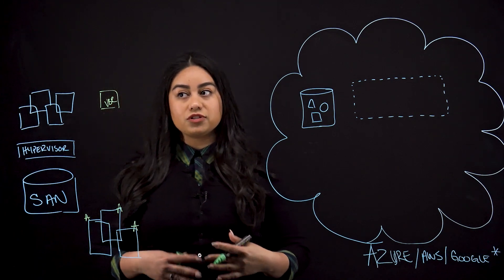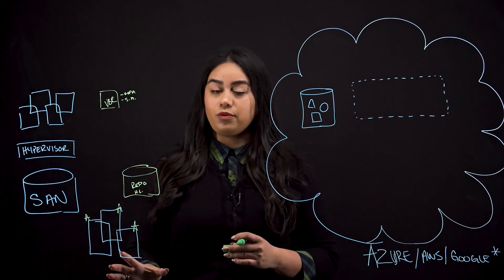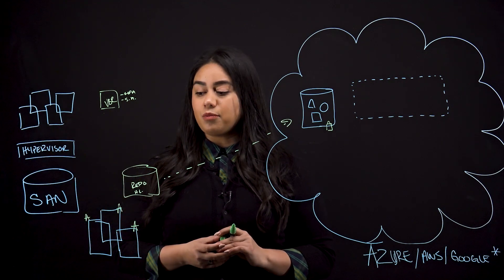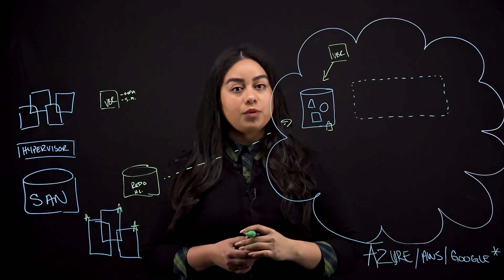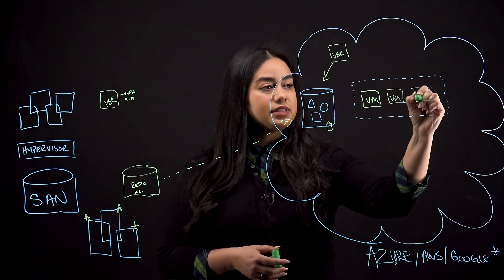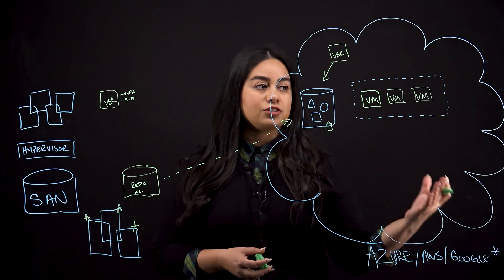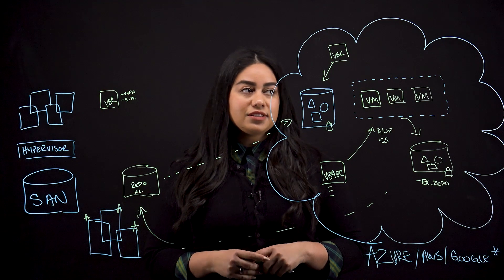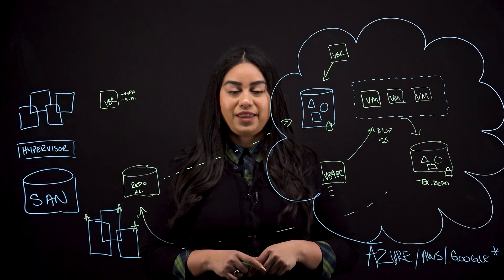Accelerating Hybrid Cloud with the Veeam Data Platform | Demo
The Veeam Data Platform provides data resiliency through secure backups and fast, reliable recovery for the hybrid cloud. In this video, Veeam Product Strategy Technologist Emilee Tellez will walk you through a live demonstration of what your hybrid cloud environment could look like and how Veeam’s Modern Data Protection Solutions allow you to standardize protection for confident cloud use.

If you’re looking to lower costs, avoid lock-in and enhance security within your hybrid or multi-cloud environment then you’ve come to the right place. Veeam is the #1 hybrid cloud backup solution. Here are some additional resources below, let us know how we can help.

For more information on Veeam hybrid cloud solutions:
The State of Hybrid and Multi Cloud in 2024 Research Brief